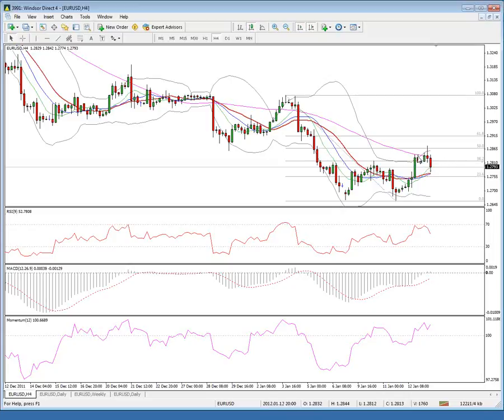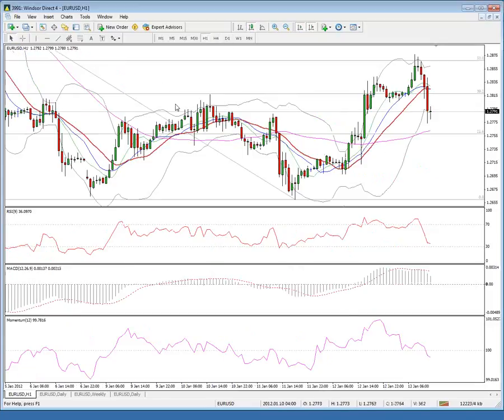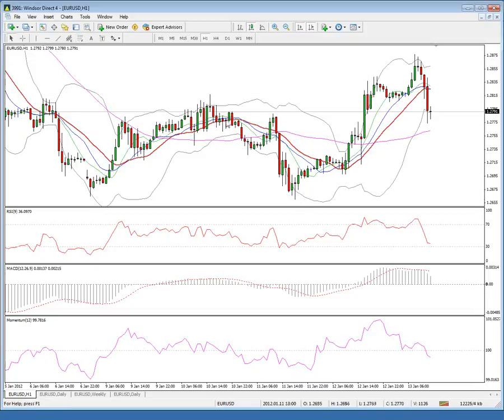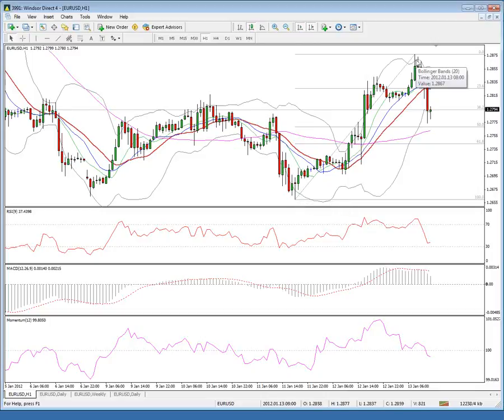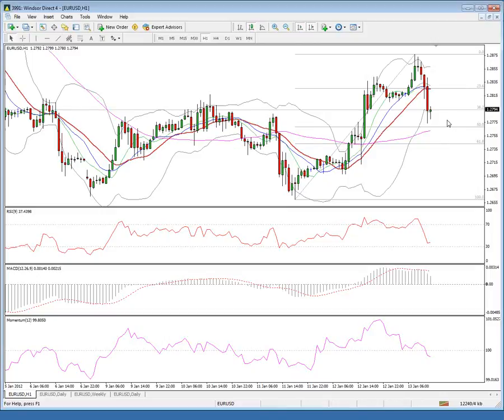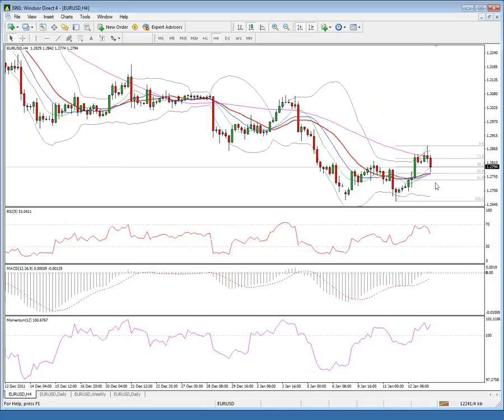EURUSD Short-Term Technical Analysis 13-01-2012